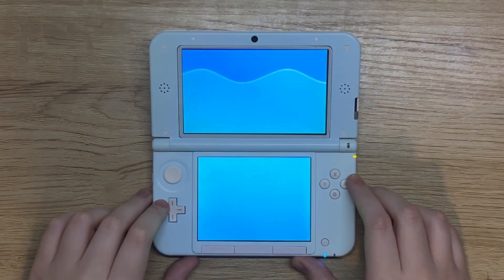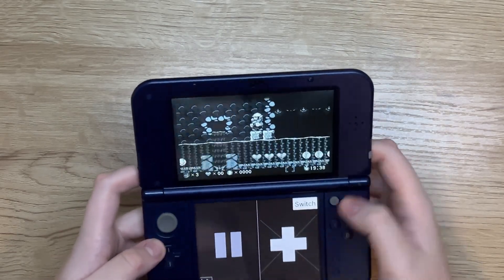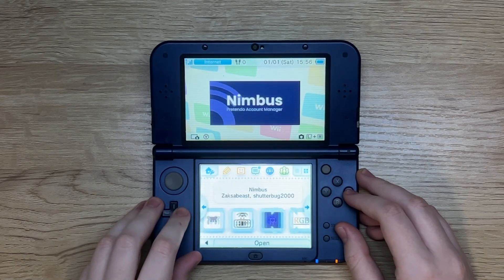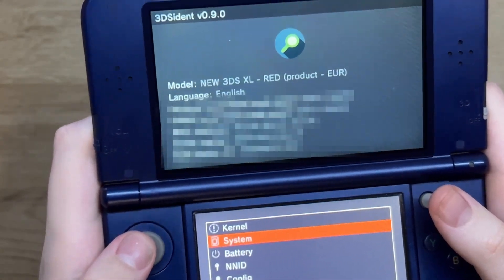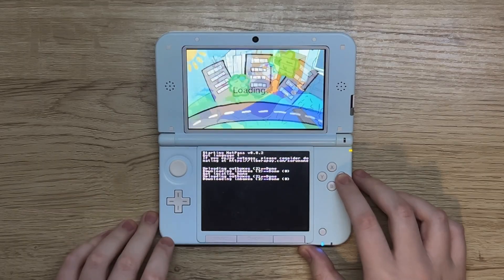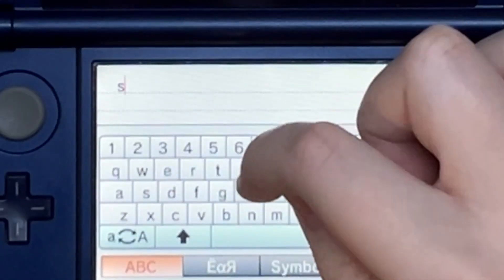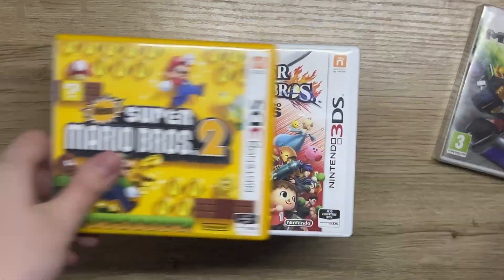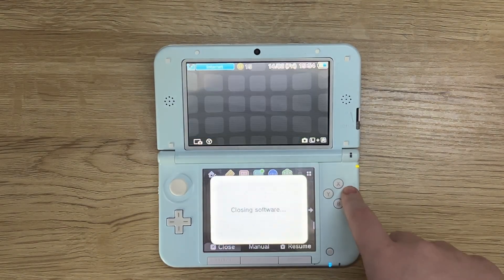best homebrew 3ds apps 2026